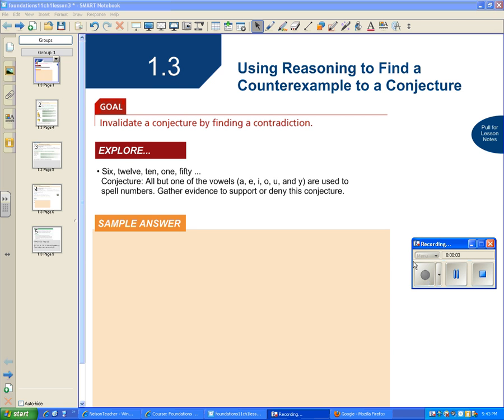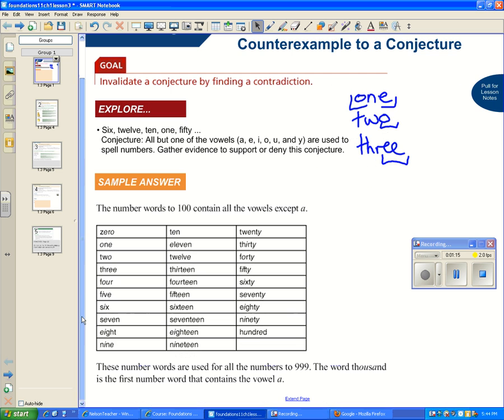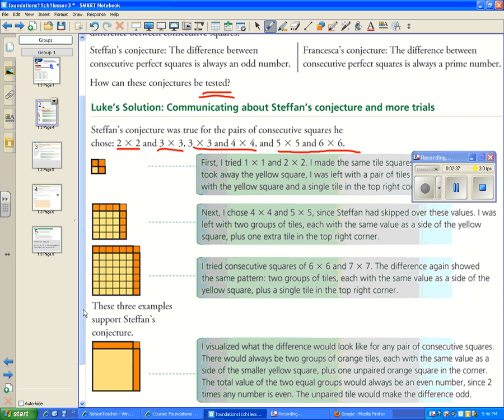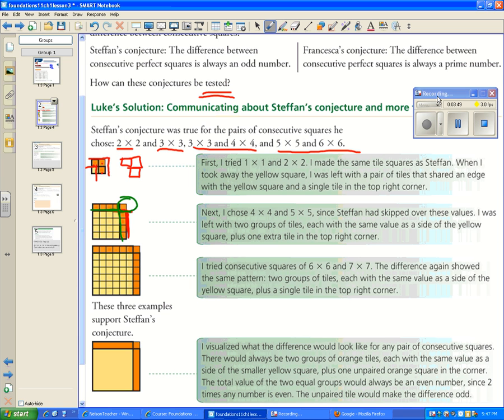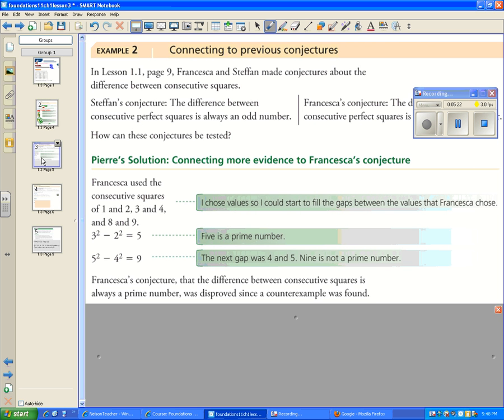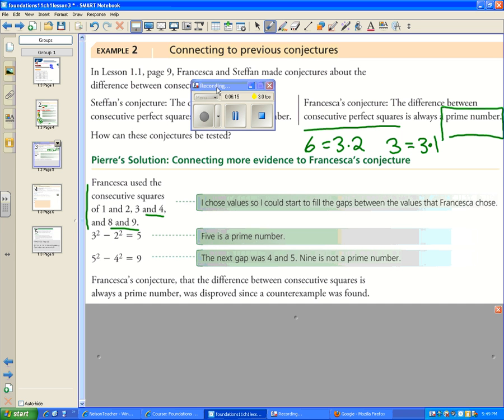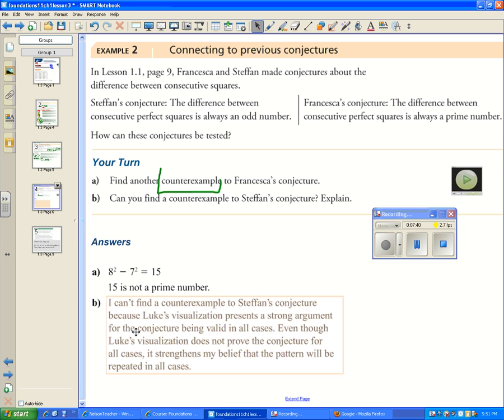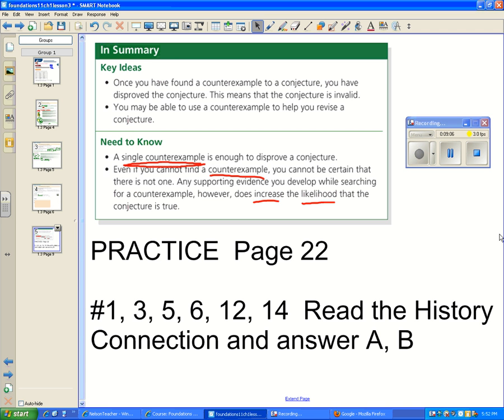1 3 Using Reasoning to Find a Counterexample to a Conjecture